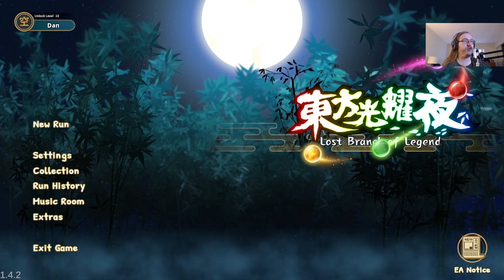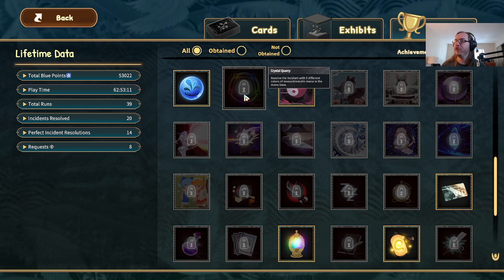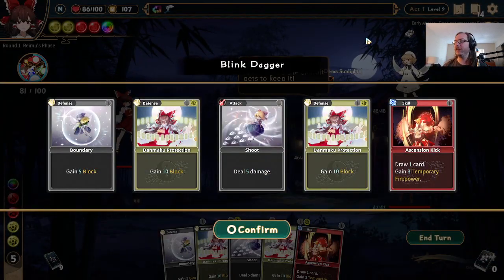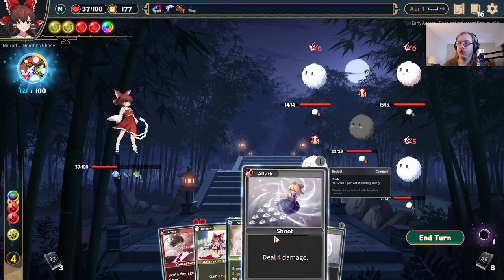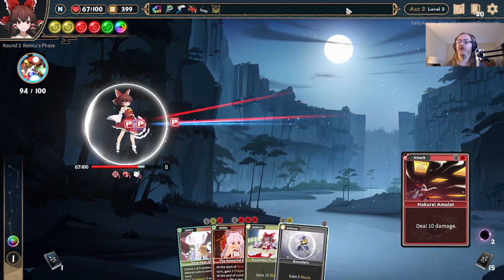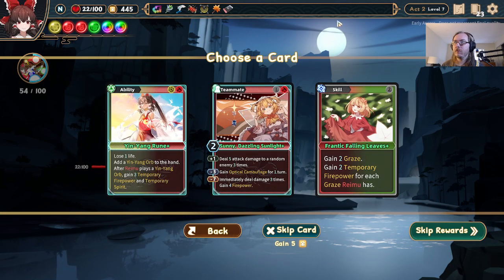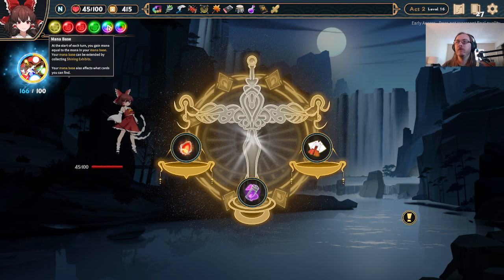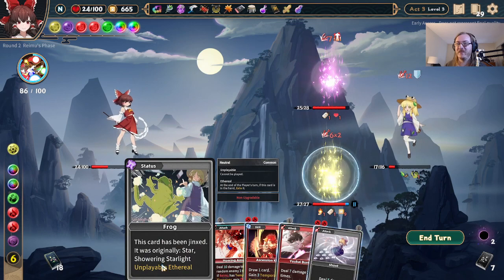Touhou: Lost Branch of Legend (Early Access) Ep32 | Version 1.4.2 Update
New Cards New Art And Wine Glasses...

00:00:00 Intro & Patch Notes
00:13:40 Game Start
00:15:02 Act 1
00:43:12 Cirno
00:51:42 Act 2
01:19:27 Tenshi
01:25:45 Act 3
01:40:49 Postgame